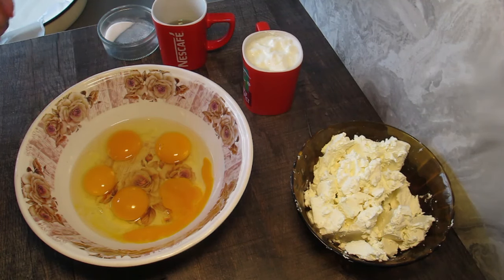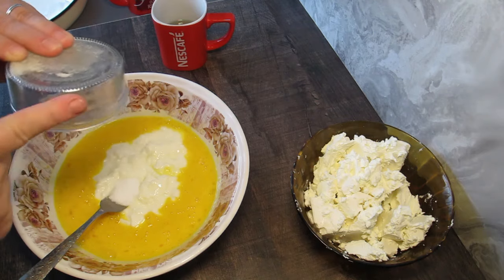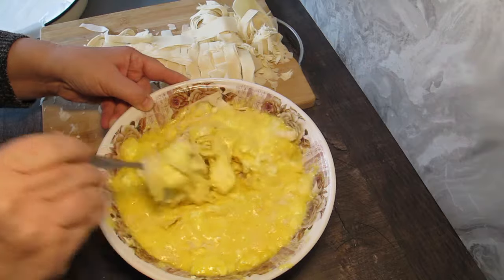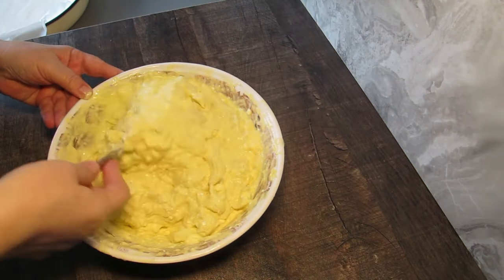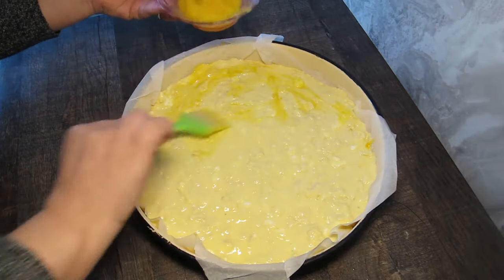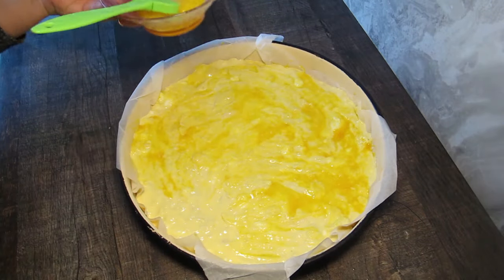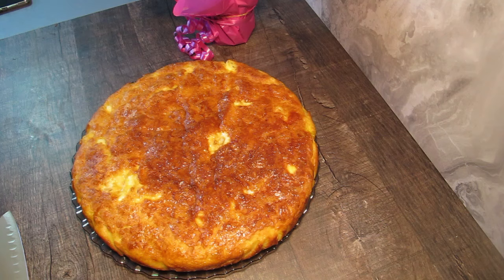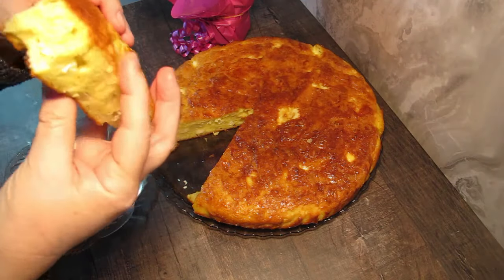Пухкава, лесна и бърза баница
Честит 8 март мили дами❤️🌹
Здравейте приятели, днес приготвих тази лесна, пухкава и вкусна баница с готови кори.Подходяща както за всеки ден , така и на празници🥰

Рецепта
1п.готови кори/500гр./
250мл.кисело мляко
1ч.л.сода
100мл.олио
450гр.сирене
5 яйца

Приятно гледане и добър апетит❤️

Благодаря ви за отделеното време! Ако клипът ви е харесал моля коментирайте, гласувайте и се абонирайте!🌹😘

Оценете видеото 👍 и оставете коментар за рецептата. Обичам  да отговарям на коментари и да общувам с вас. Споделете рецептата с вашите приятели. Рецептата ще бъде запазена във вашия профил! Благодаря ви!🙏

Заповядайте в моята страница.